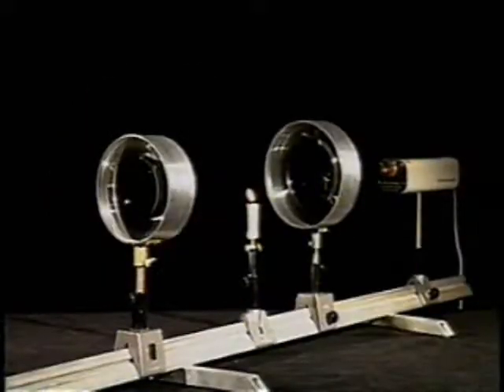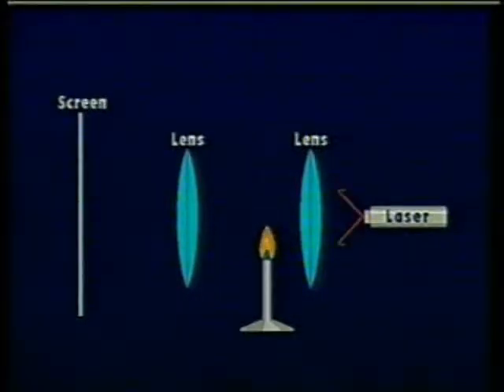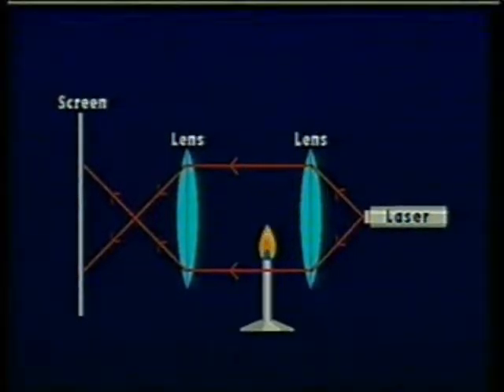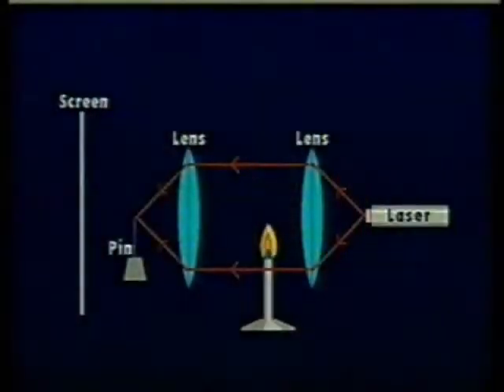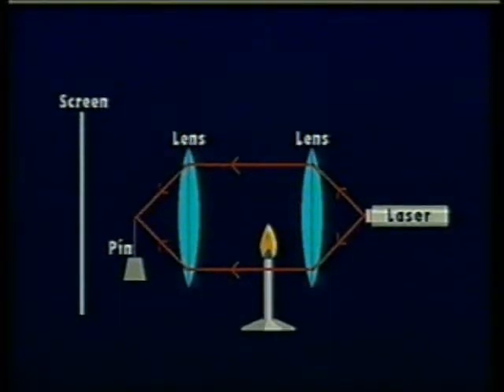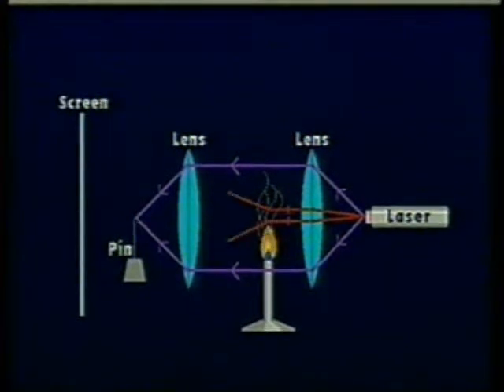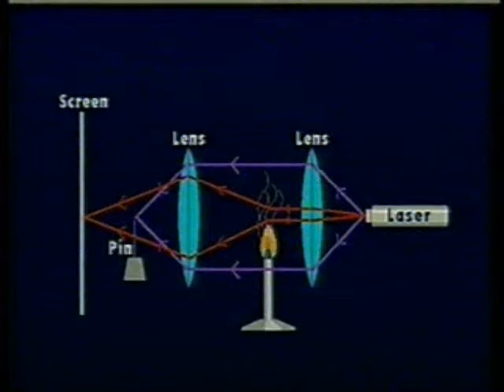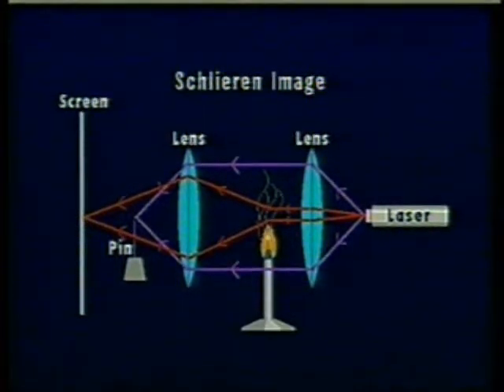Schileren Image formation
How to form a Schileren image using laser and lenses.